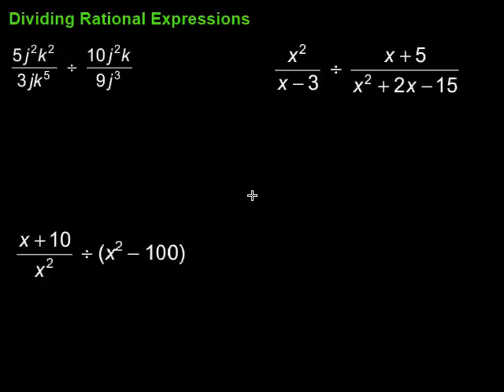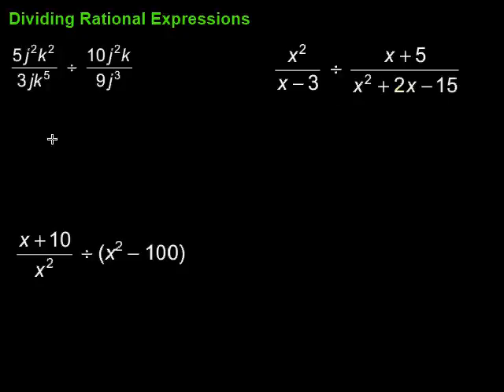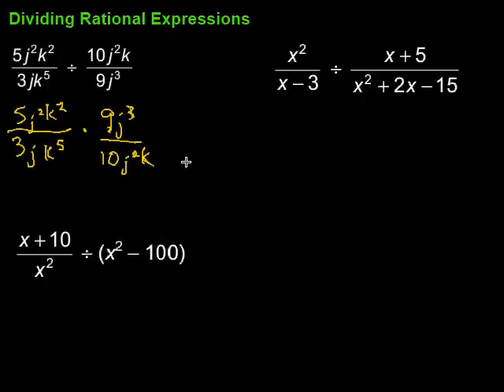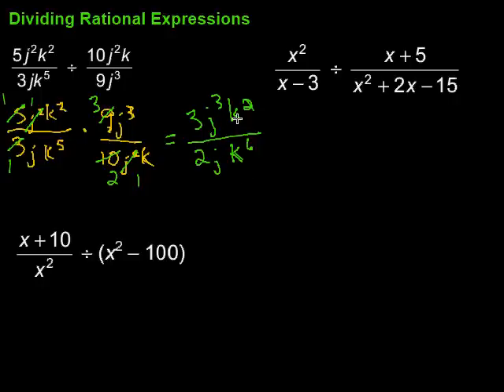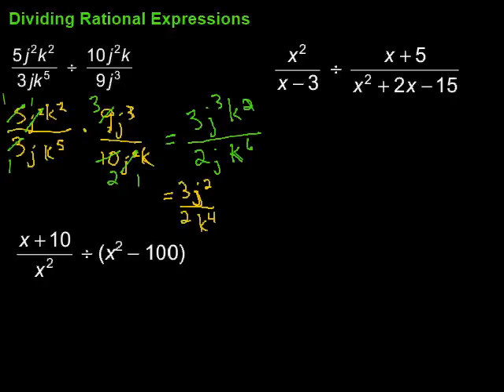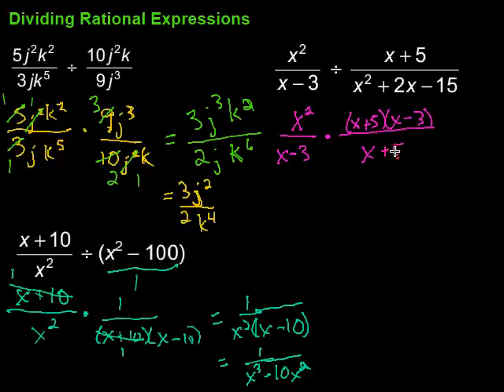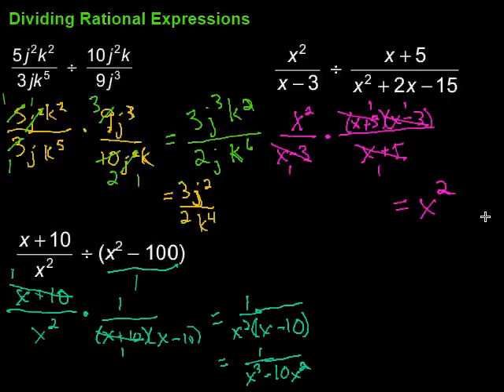Dividing Rational Expressions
This video looks at dividing rational expressions.  Dividing rational expressions is rooted in dividing fractions, add in some simplifying and factoring and you've got it!  It includes three examples.